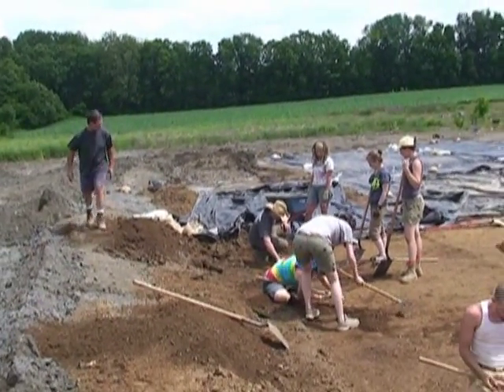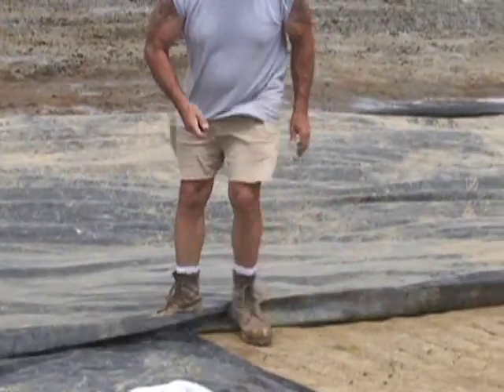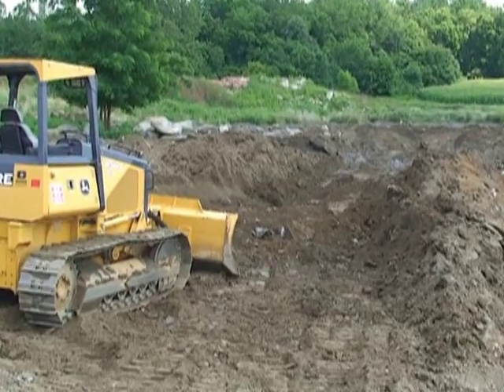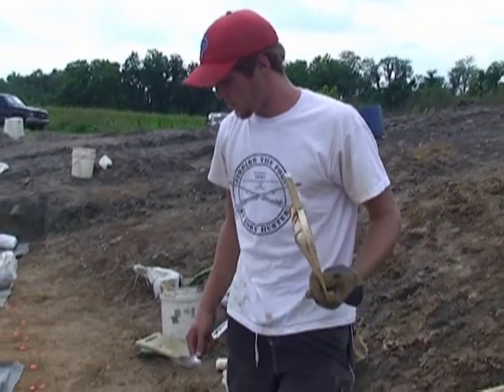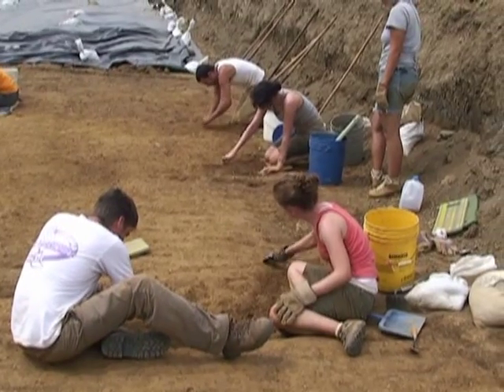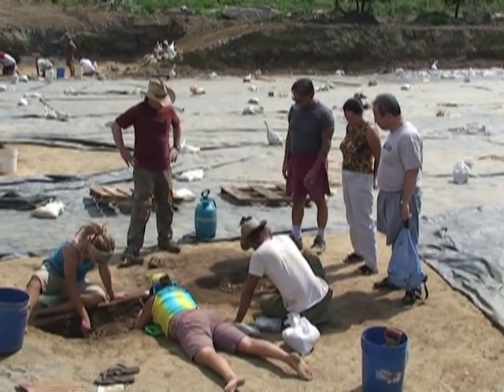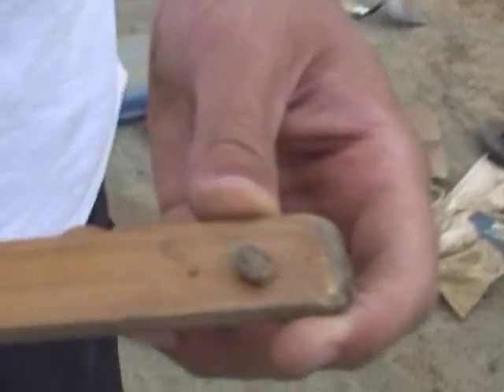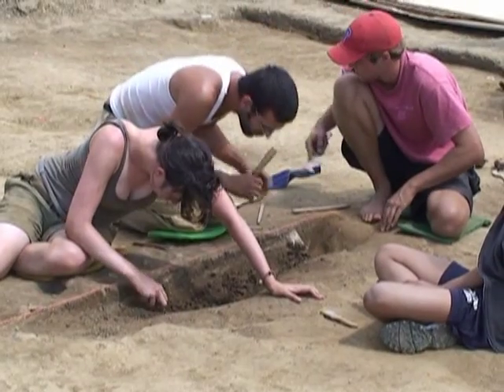The 2008 Pa. State Dig- Sample Video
For several years, I had been volunteering at a State excavation in Southern Lancaster Co.   It was a large - Late Woodland - Stockaded - Shenks Ferry Indian village.  This video samples their final 2008 season at the site.  The 'ray-gun and 8-track segment' might seem unprofessional, however these help confirm the date when the site was filled-over. While the information from the excavations has been presented to the professional community, nothing ( to date ) has been released to the general public.  This is why the details are limited.   This sample will give you an idea of what was happening.  While I shared hours of video and thousands of pictures with the State, in the future, I would like also to provide this to the public.  The States Professional Team was supplemented by dedicated Temple University Archaeology Graduate Students.   It was an amazing adventure for all.